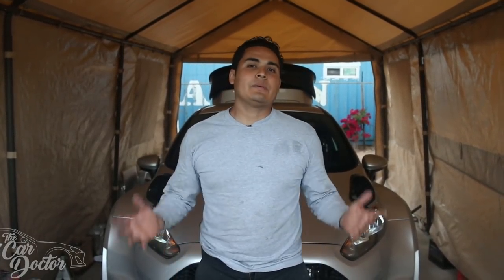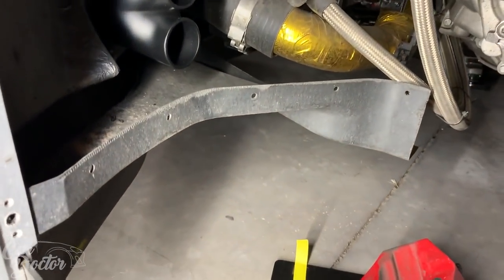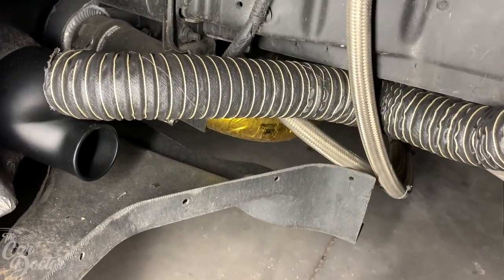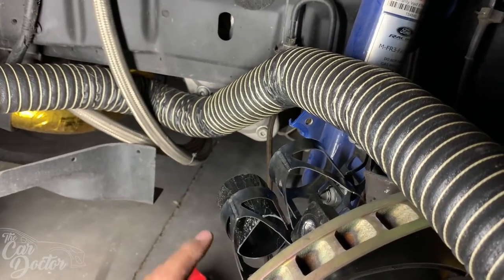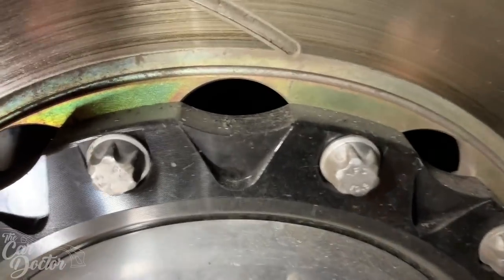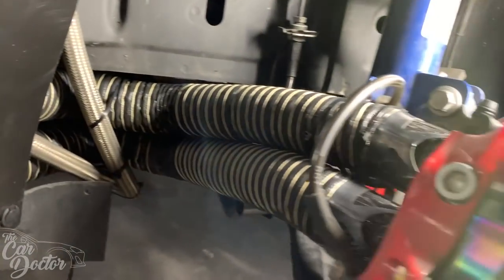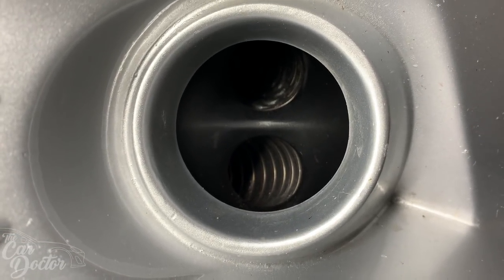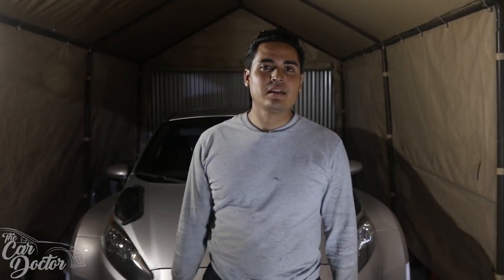Fiesta ST Build [Pt.19] "M-Sport Rally Brake Duct Install"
Today we are installing a pair of Motorsport quality brake ducts directly from M-Sport for our Fiesta ST Build.

Artists:
JeffKaale
GlobulDub
Pandrezz